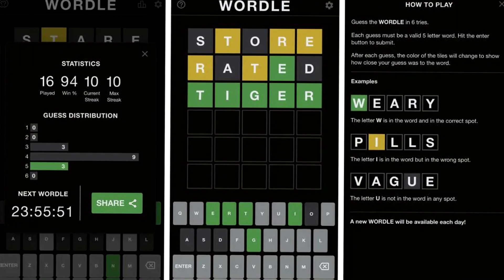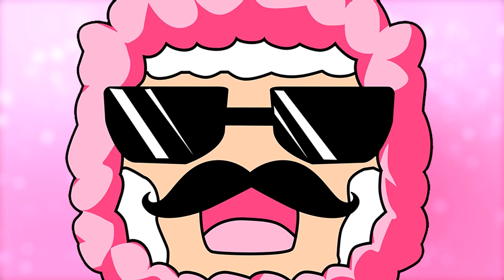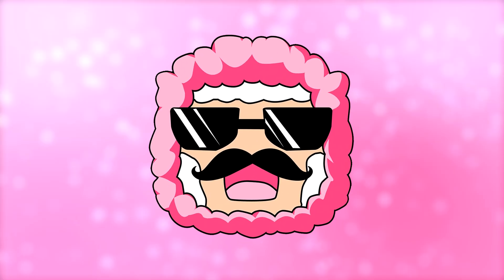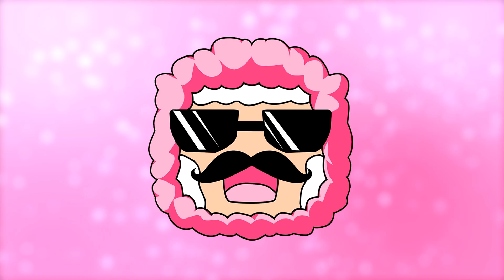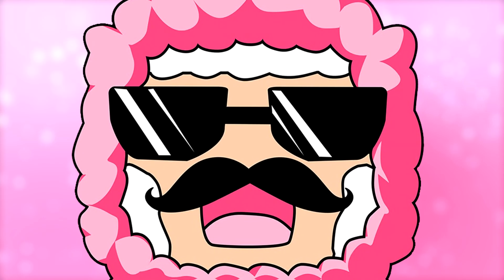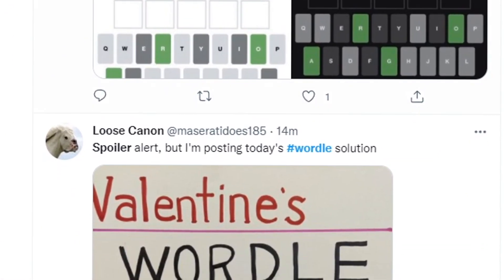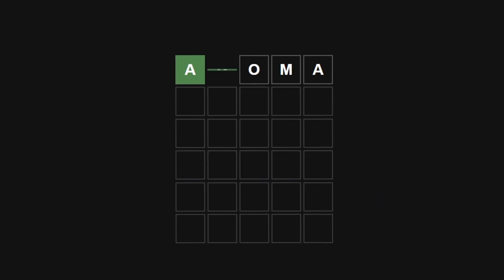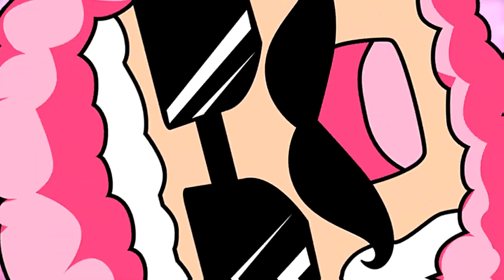The Wordle Secret Nobody is Talking About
Everyone is playing Wordle, so today I talk about a secret I found that has solved Wordle. No more failures. Only 2/6... or even better.